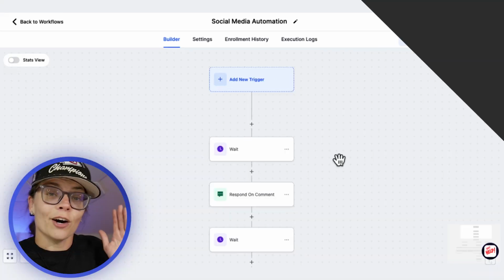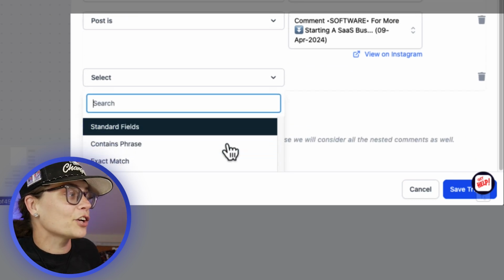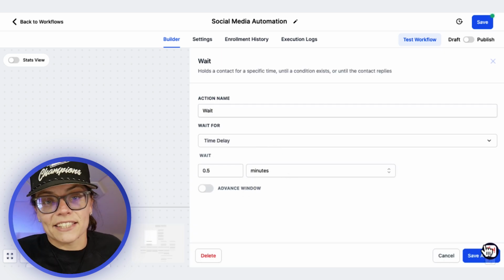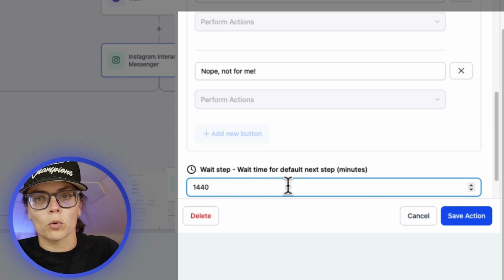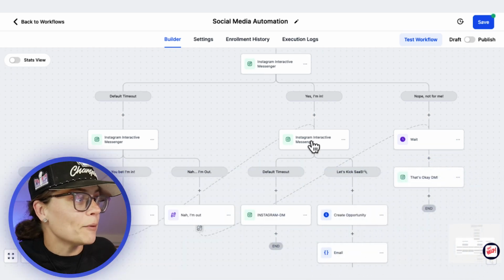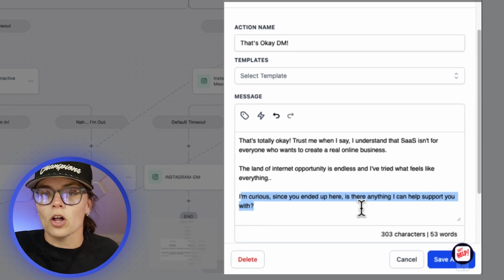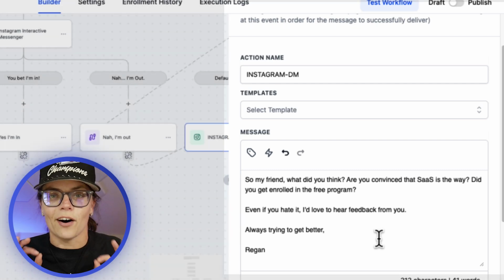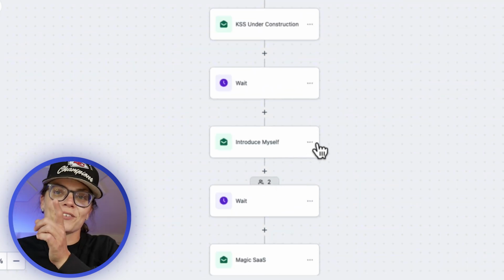How I Got 6,000 Social Media Leads For FREE! (Simple Automation)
Video Description:
Learn how one simple social media automation strategy generated 6,000 leads for FREE! Watch this video to discover the power of Lead Vortex and chat automation in your sales funnel.

Chapters:
0:00 - Intro
0:23 - Results
0:50 - Big Picture Strategy
2:15 - How to Start the Process
4:28 - The Message Framework
7:54 - What if They Don't Respond?
9:11 - Generate the Lead
11:35 - Follow-up Pipeline
13:33 - Keep track in ONE place! (Not IG)